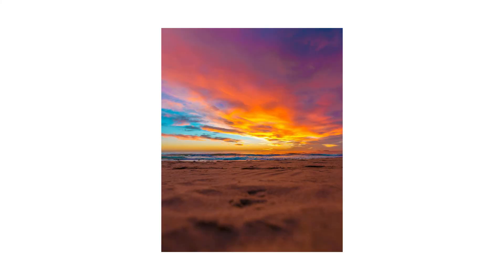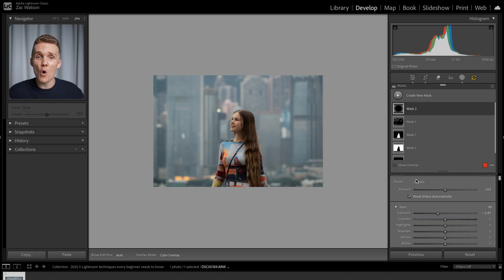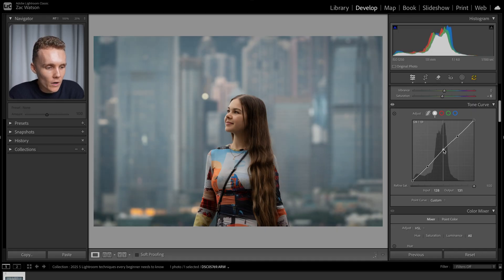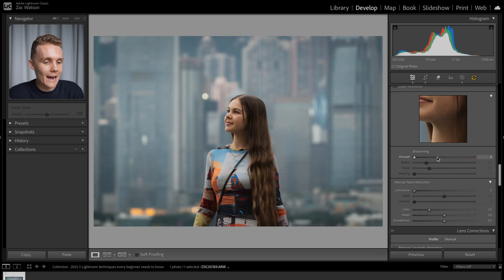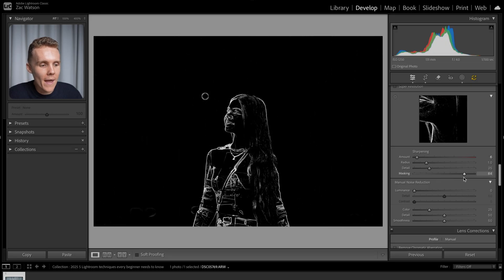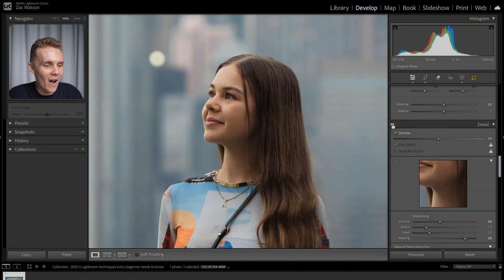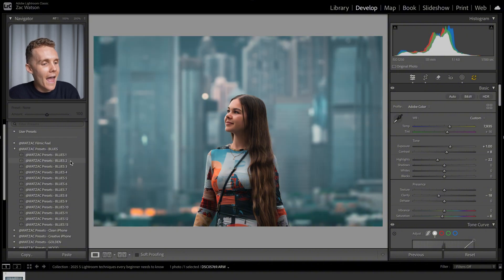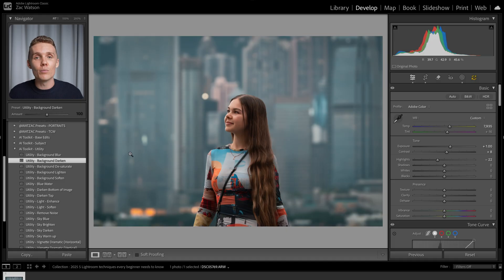5 Lightroom Tools You Should Use on Every Photo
0:00 Intro
0:27 Tool 1
2:14 Tool 2
5:36 Tool 3
8:33 Tool 4
9:43 Tool 5